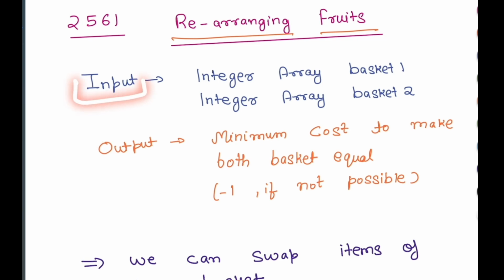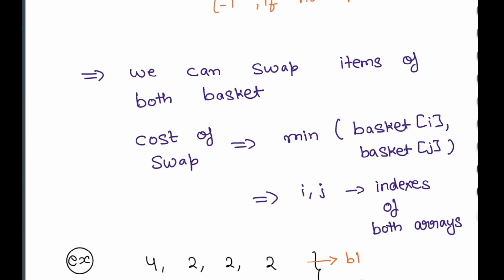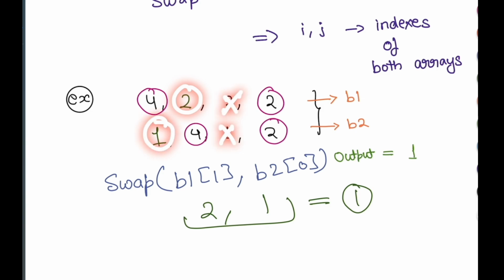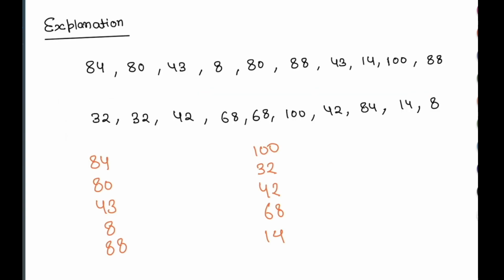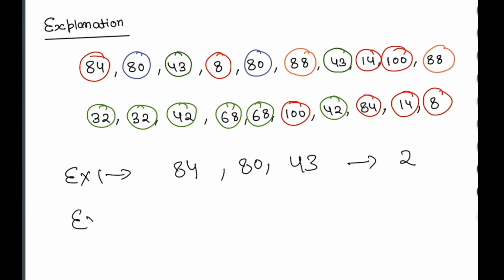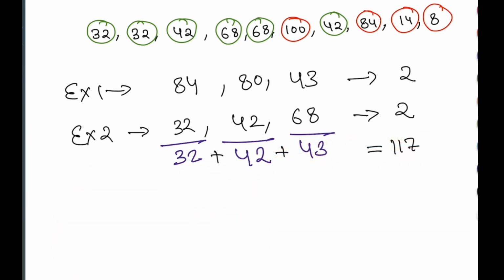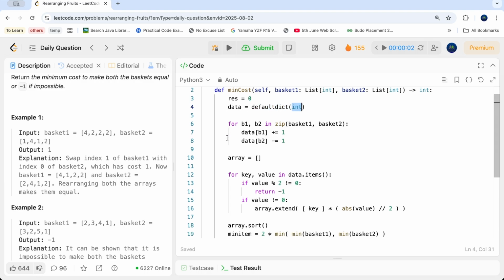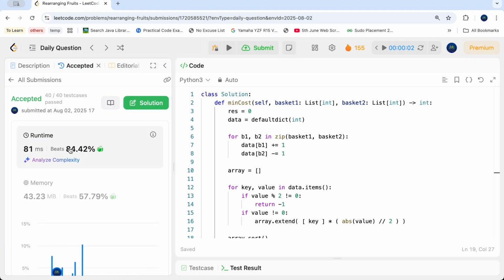Leetcode 2561. Rearranging Fruits | Minimum Cost Swap Strategy Explained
We solve Leetcode 2561: Rearranging Fruits — a challenging Greedy + HashMap problem. Learn how to compute the minimum cost of making two fruit baskets equal through swaps. We use frequency balancing, value pairing, and a clever min-cost approach using sorting. Perfect for those preparing for coding interviews, FAANG placements, and competitive programming.

We’ll walk through:
How to handle uneven element frequency between two baskets
Why values must appear even times overall
The trick of minimizing cost by swapping smallest values first
Python implementation with full explanation

🧠 Topics Covered:
Greedy Algorithm, Sorting, Counter, HashMap, Frequency Balancing, Interview Patterns

🏷️ Tags (within 500 characters, comma-separated)